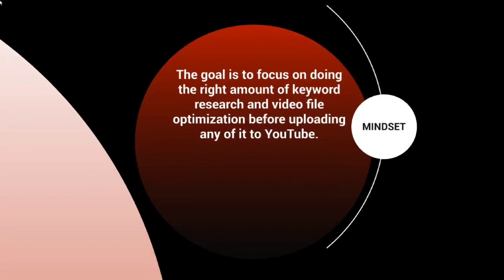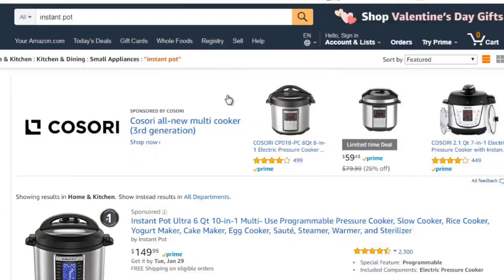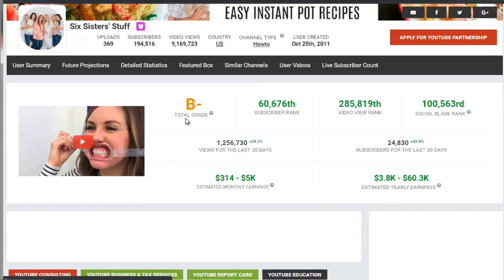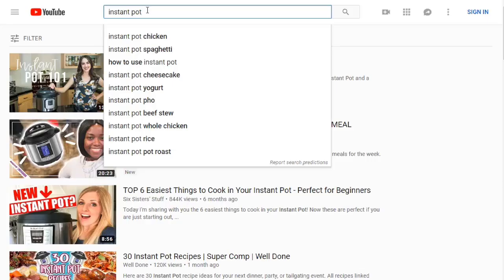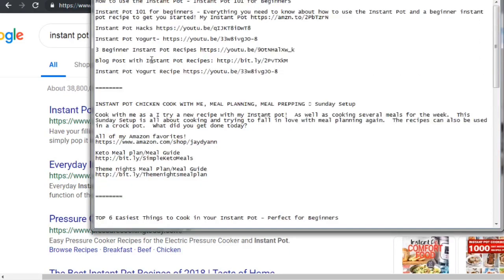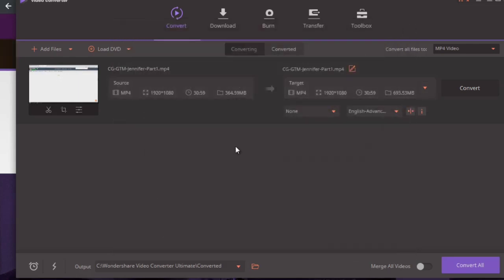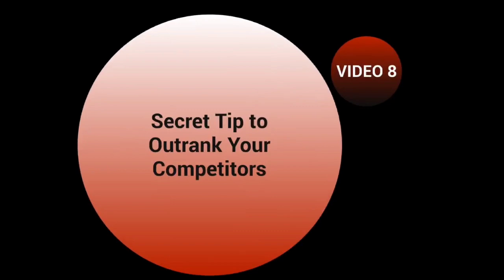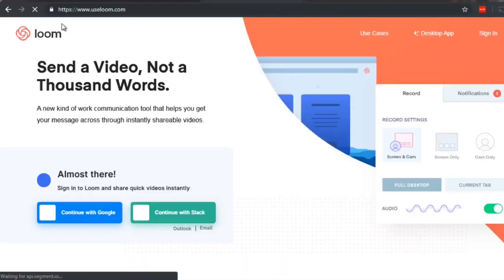11 July 2022